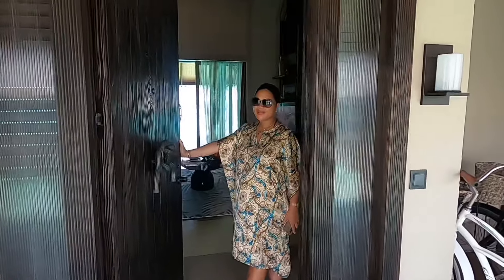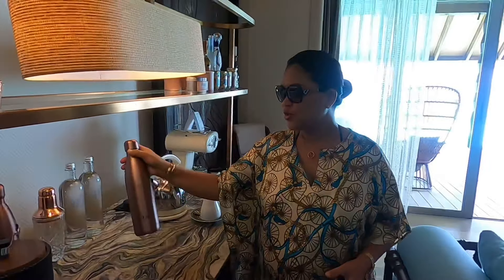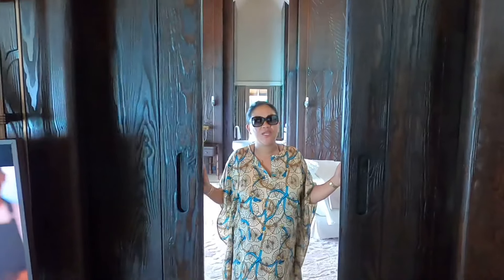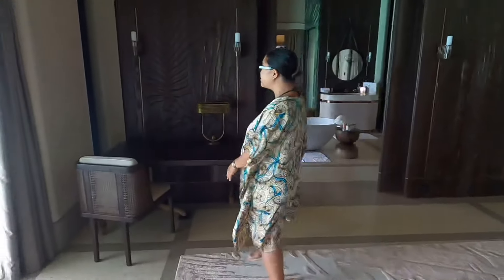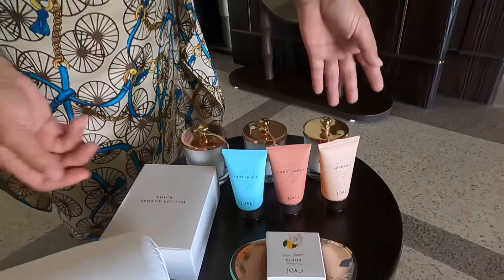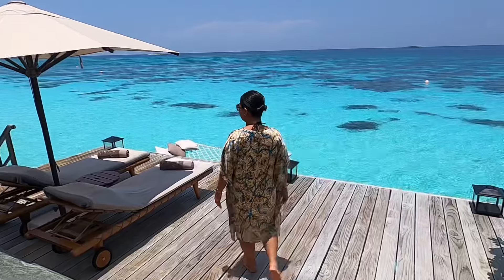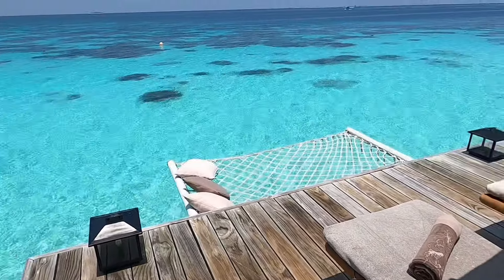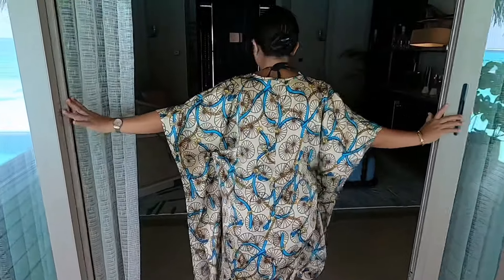Luxury Water Villa with Pool at Joali Maldives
Joali Maldives Luxury Water Villa with Pool featuring a living room that overlooks the sparkling waters of the Indian Ocean and a curated library, this private paradise can accommodate up to three guests.

Savour sun-kissed pleasures all day long at the spacious sundeck and tranquil infinity pool. Thoughtful amenities and a state-of-the-art home and lighting system create an enchanting over-the-waves luxury resort experience, unparalled in the Maldives.